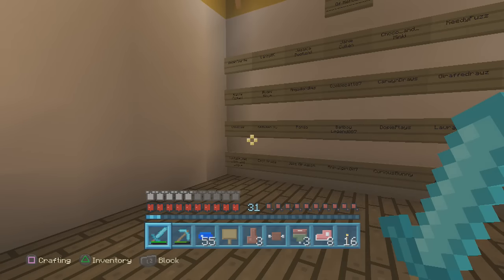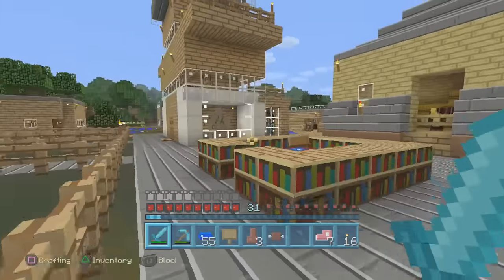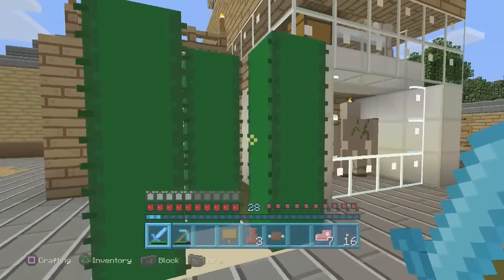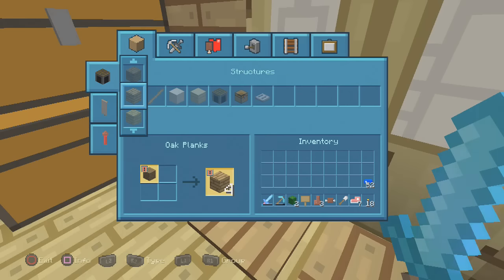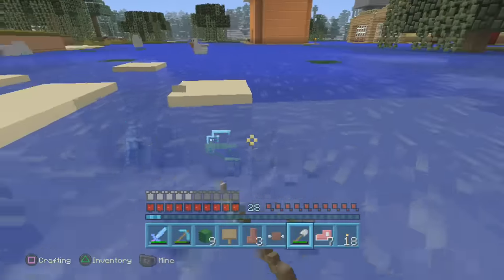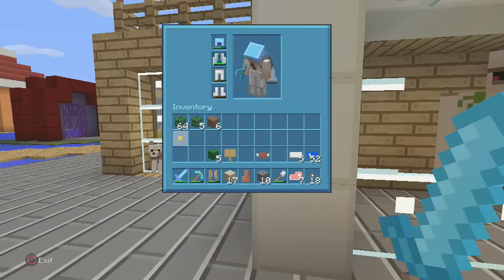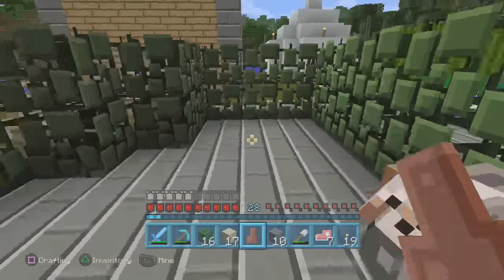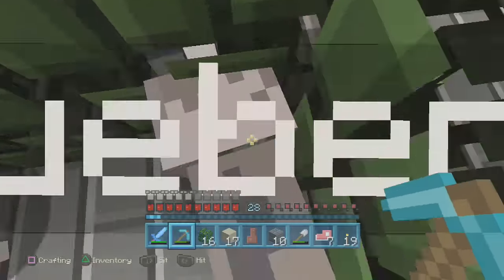THE DOGS NEW PLAY PEN!? | Minecraft PS4 | Survival [84]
Welcome back to the survival series! Today we have a few tasks of setting up a new play pen, aswell as a few chores! Enjoy!